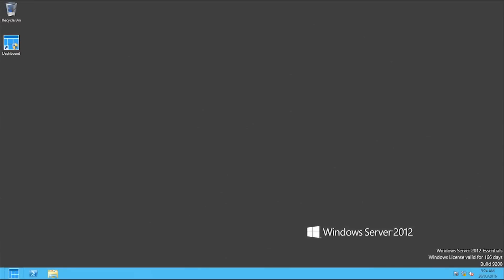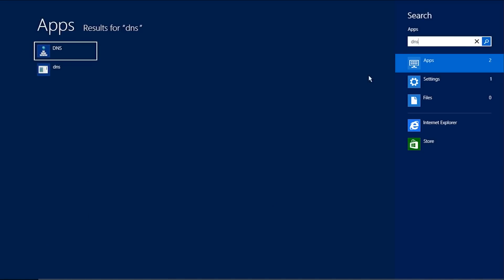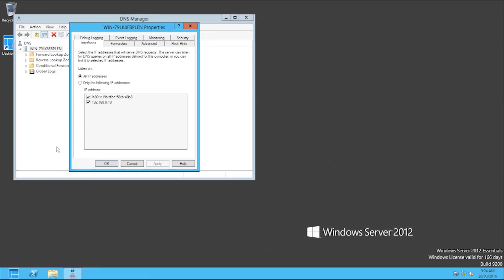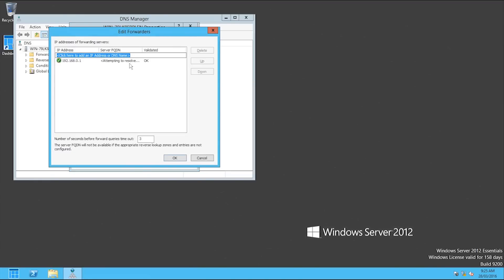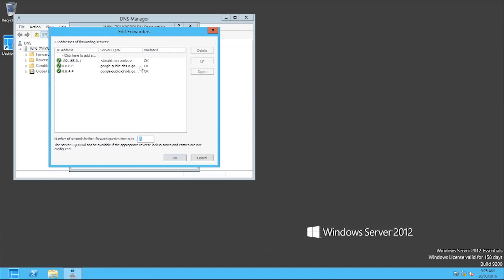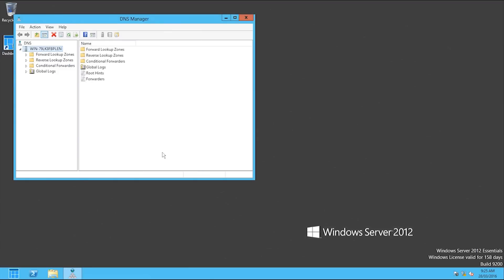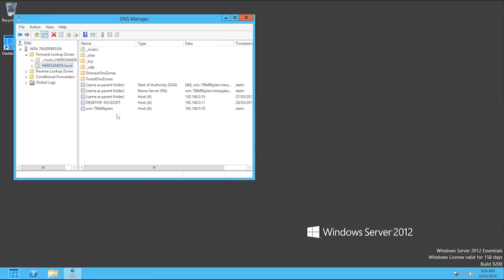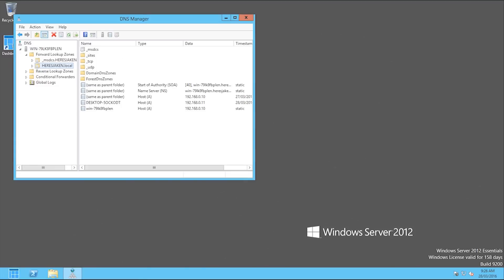How to Set DNS Forwarder on Server 2012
The DNS forwarder in Server 2012 forwards DNS querys that are not resolved locally to an external DNS server.

This video shows you how to setup the DNS forwarder on Server 2012. This will also work on:
*Server 2012 R2
*Server 2012
*Server 2008 R2
*Server 2008

Open DNS Manager.
In the console tree, click the applicable DNS server.
Then right click the server name and select properties
On the Forwarders tab, under DNS domain, click a domain name.
Under Selected domain's forwarder IP address list, type the IP address of a forwarder, and then click Add.